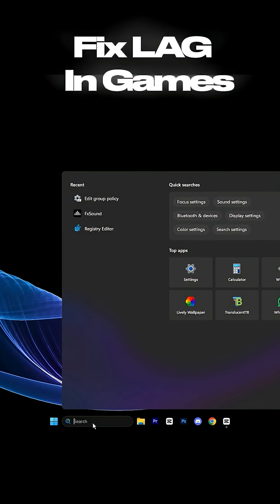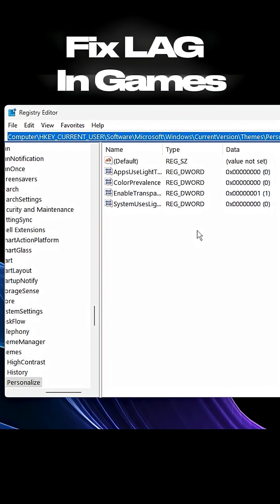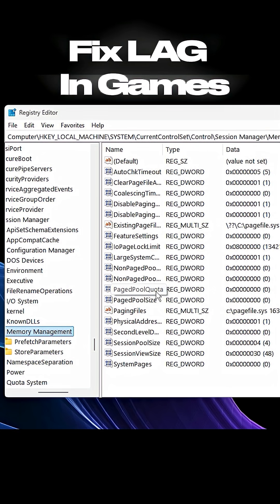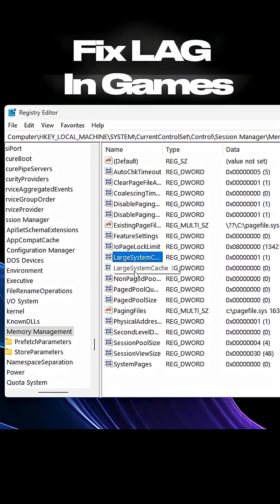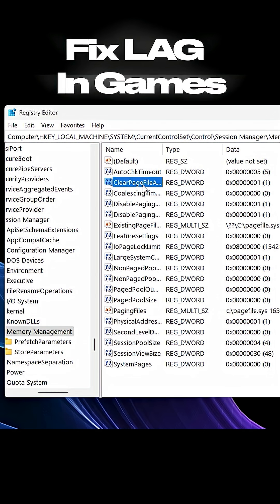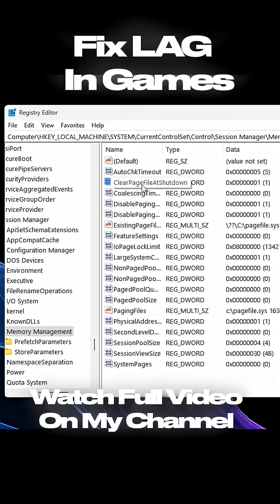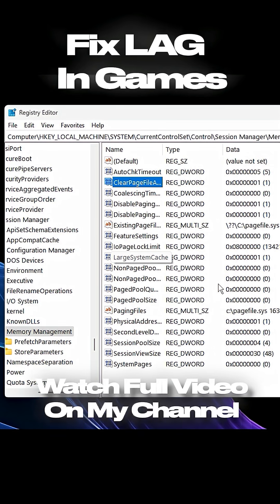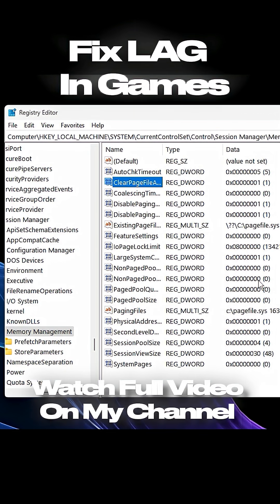The BEST Way to OPTIMIZE Your Games for ZERO LAG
Registry Path: HKEY_LOCAL_MACHINE\SYSTEM\CurrentControlSet\Control\Session Manager\Memory Management